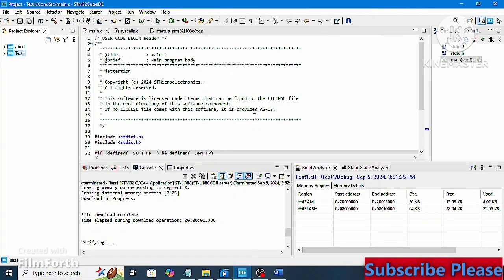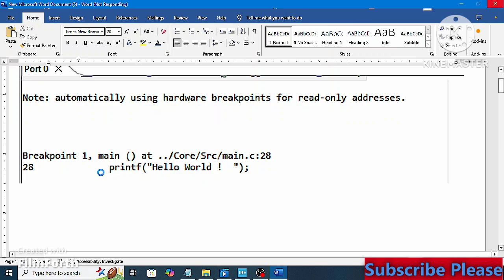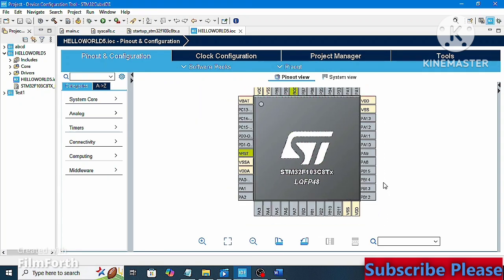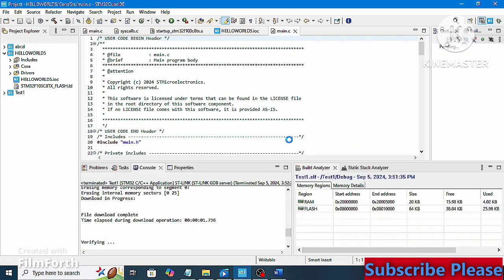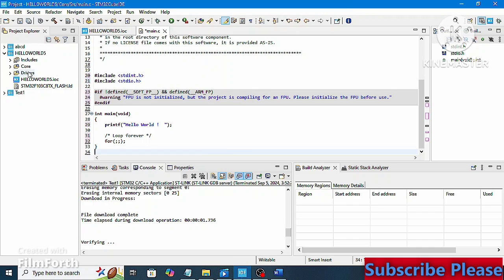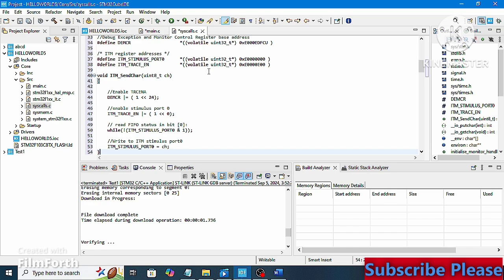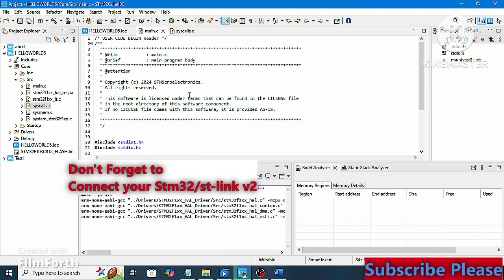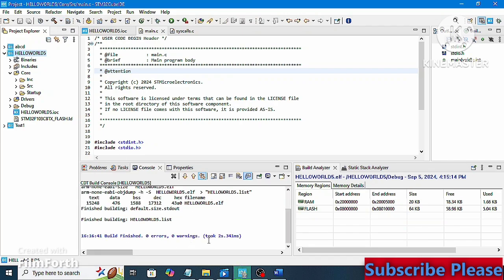STm32 How to print Hello world ! using SWV console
in this video I will explain how to print any data on console of stm32cubeibe using any stm32 board ,bluepill, backpill, nuclei board, stm32f401re, stm32f103c8 ,
how to print hello world in stm32 serial wire monitor,
ibwill explain how to do setting/setup for the serial wire debugger, how to use and print on Serial monitor to display on console using printf.
you can download from git to know the code.

Open this link to download the code.